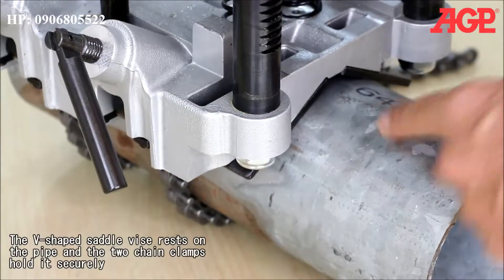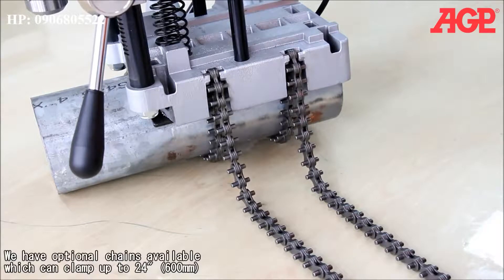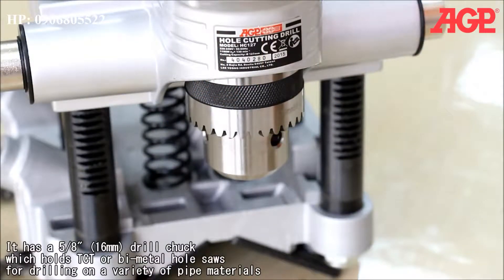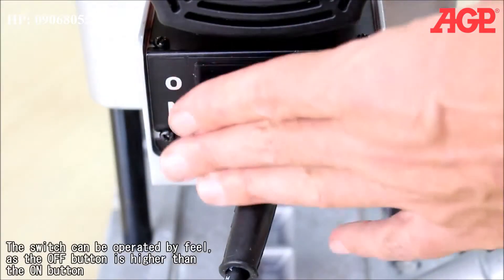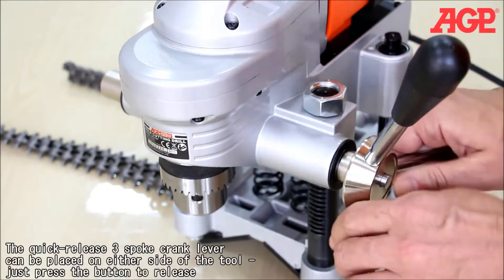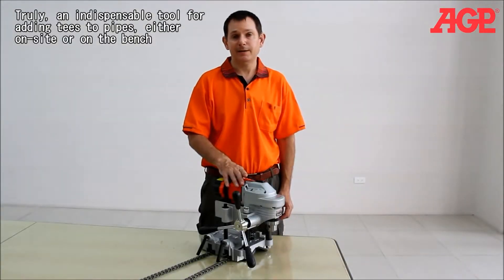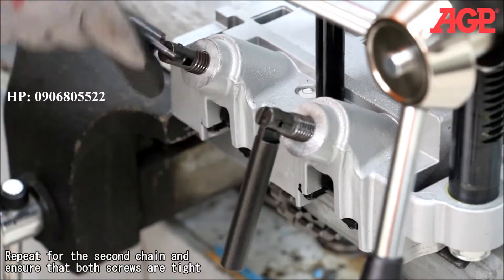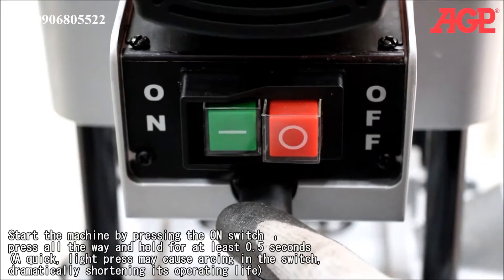MÁY KHOAN ỐNG CHUYÊN DỤNG HC-127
HC-127 là loại máy chuyên dụng để khoan cắt trên vật liệu là ông tròn như ống nước, ống thép, đường ống cưu hỏa... HC127 có các chỉ số kỹ thuật như sau:
- Đường kính lỗ cắt lớn nhất: Ø127mm
- Đường kính ống có thể cắt: Ø32~203 mm
- Tốc độ không tải: 130rpm
- Điện áp: 220V-50Hz
- Công suất: 1100 W
- Đầu kẹp mũi khoan 16mm
- Kích thước máy: 319x270x302mm
- Trọng lượng: 14.5 Kgs
Phụ kiện đi kèm gồm có: Đầu kẹp mũi 16mm, tay quay, chìa khóa, dây xích và hộp đựng.

Công ty TNHH Cơ Khí 24H
Số 6, đường 655, P. Phước Long B, Quận 9, TP HCM